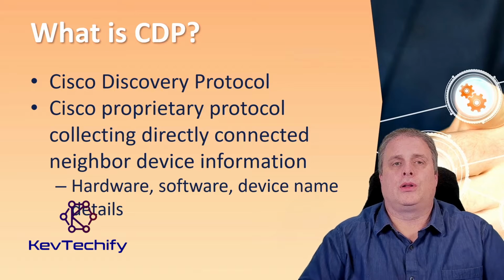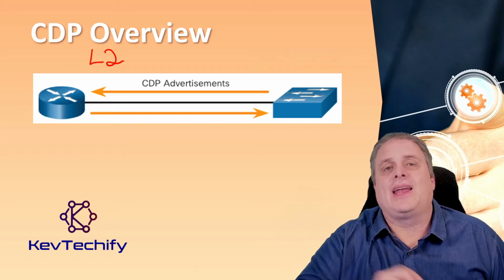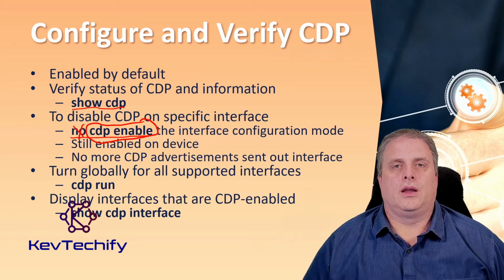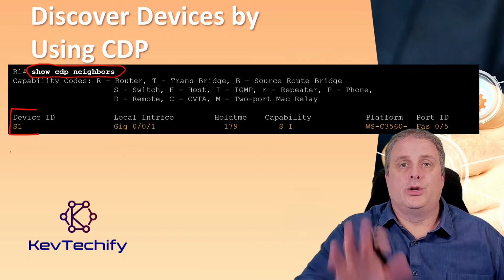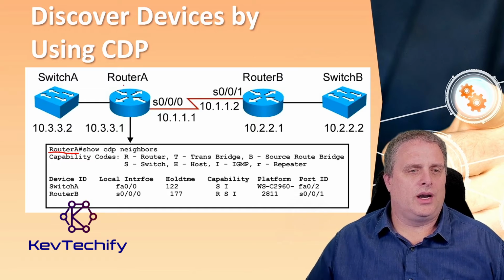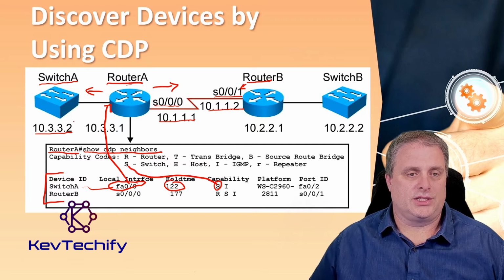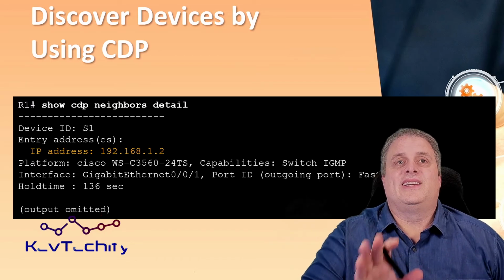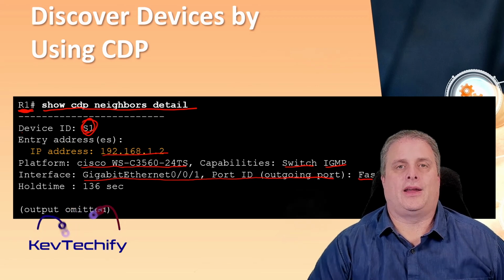Device Discovery with CDP - Network Management - ENSA - CCNA - KevTechify | vid 48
In this episode we are going to look at Device Discovery with Cisco Discovery Protocol (CDP).

We will be discussing Cisco Discovery Protocol (CDP) Overview, Configure and Verify CDP and finally Discover Devices by Using CDP.

Episode 10 - Network Management
Part A - Device Discovery with CDP
Video Number: 48